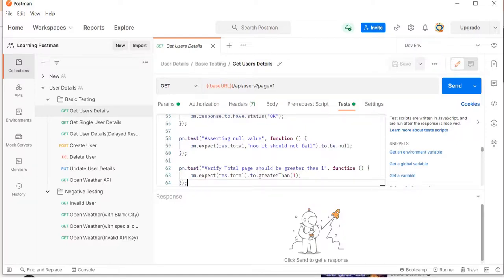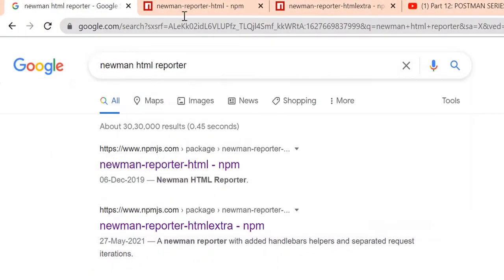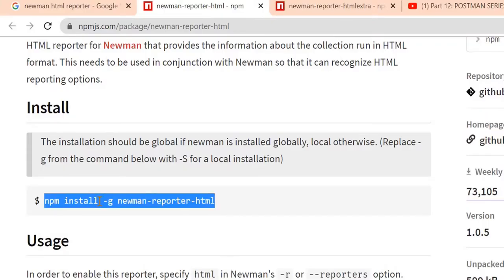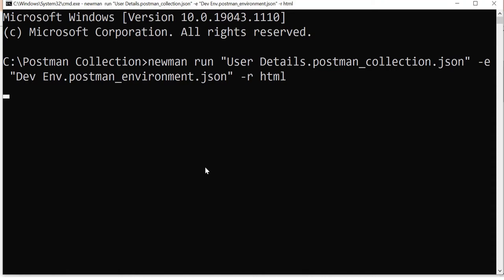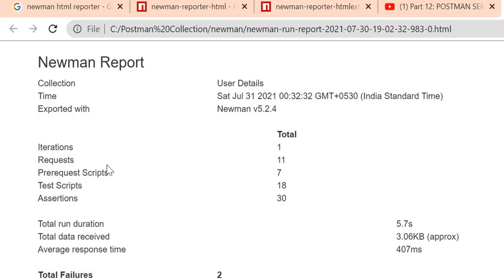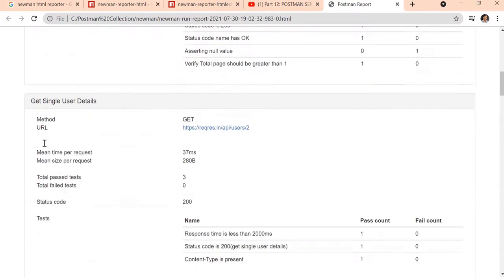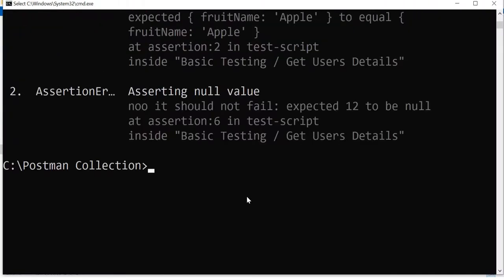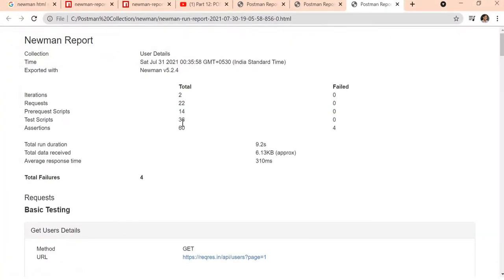Part 13: POSTMAN SERIES(Generate the HTML report | Newman reporter | Iteration count)